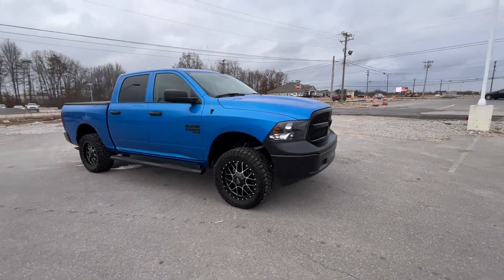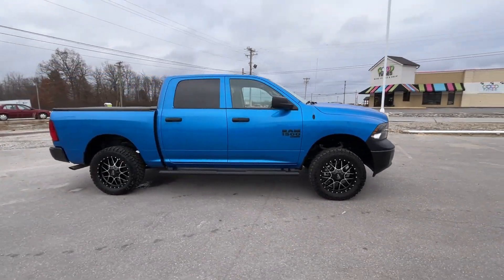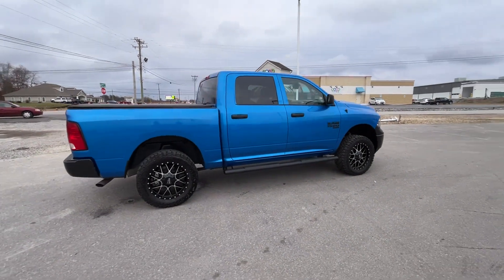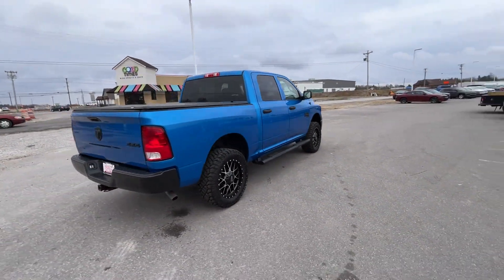2022 Ram 1500 Classic Tradesman Crossville, Knoxville, Cookeville, Nashville, Chattanooga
2022 Ram 1500 Classic Tradesman 3C6RR7KG8NG307636 Video

With our large Pre-Owned Inventory, we have the car, truck or SUV you’re looking for!

All our Pre-Owned vehicles must go through a strict evaluation and meet our premium manufacturing standards to earn the Certified title. You can find even more information on our Certified Inventory

Want to take a look at our current Pre-Owned Inventory Specials? Find a great model to take home at a special price

In the market for a brand new Dodge, Chrysler, Jeep, or Ram?

This 2022 Ram 1500 Classic Tradesman is full of phenomenal features such as:

Thank you for considering East Tennessee Dodge Chrysler Jeep Ram as your premier Tennessee Dodge, Chrysler, Jeep and Ram dealer. We look forward to helping you with all your Pre-Owned car needs and hope to see you soon!